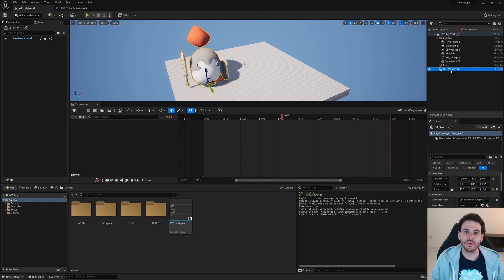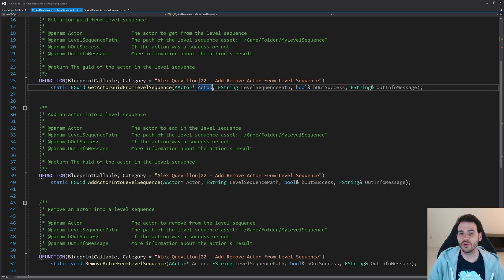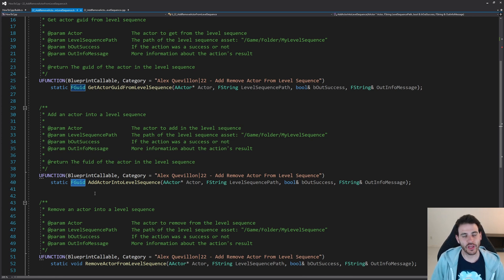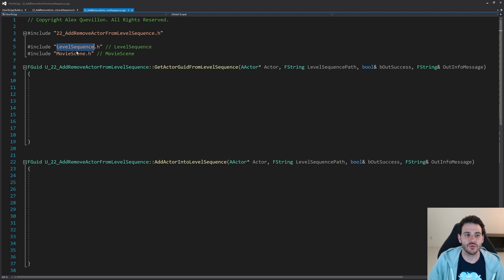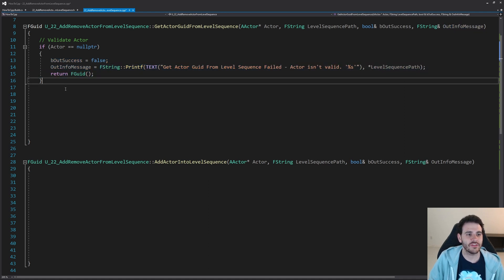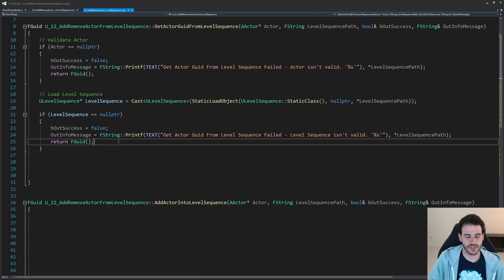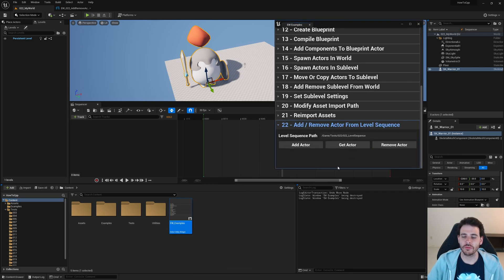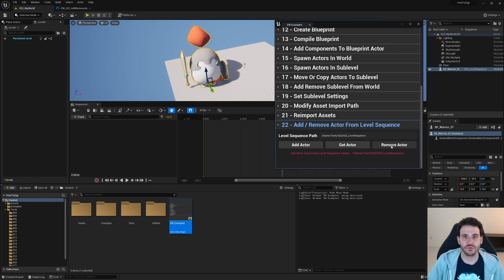UE5 C++ 22 - How To Add Possessable Actors In Level Sequence with C++? - Unreal Tutorial Editor CPP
Once you know that everything in a ULevelSequence is based on the object's FGuid, it's pretty simple to Bind and Unbind a Possessable from it.

0:00 Intro
0:16 Declare functions
2:18 Includes
3:10 Get Actor Guid from Level Sequence
5:49 Add Actor into Level Sequence
8:37 Remove Actor from Level Sequence
10:42 Test
12:57 Patreon Wall!

UE5 C++ 22 - How To Add or Remove Possessable Actor From Level Sequence with C++? - Unreal Engine Tutorial Editor CPP